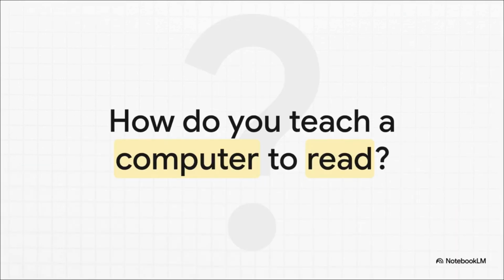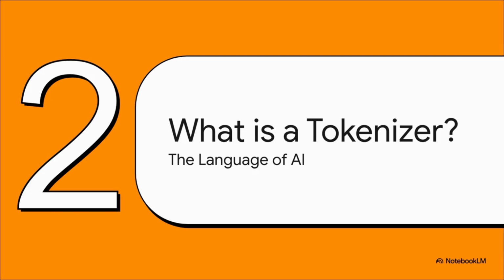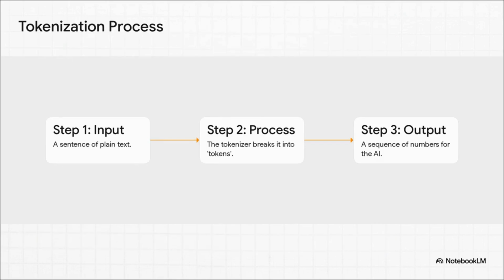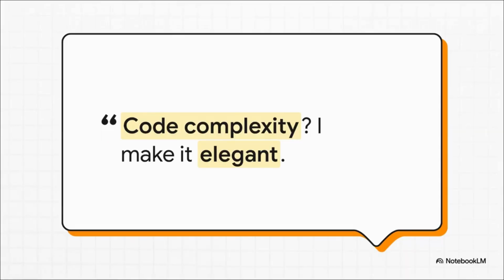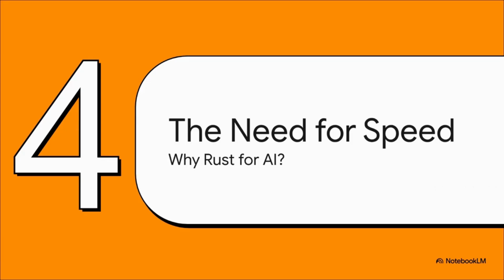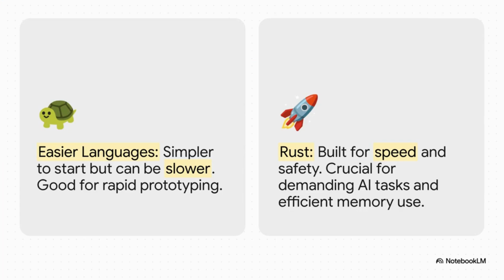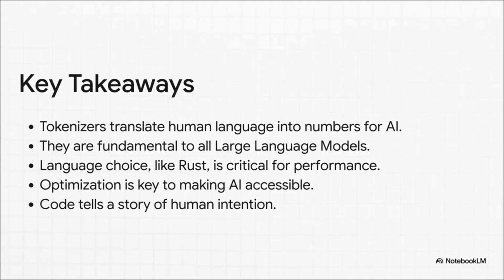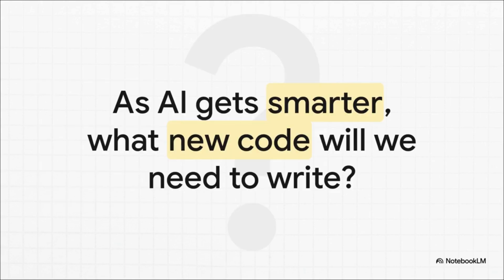Rust Radio E13: AI x Rust Magic — Unpacking tokenizer.rs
Before transformers do anything smart, they need this: **tokenizer.rs**.

Watch how Rust powers the first step of LLM intelligence — turning raw text into tokens, fast. We’ll break down:
• How tokenization works in Rust
• Why tokenizer.rs controls LLM speed & accuracy
• Claude vs OpenAI vs DeepSeek on token boundaries
• Where you can optimize token throughput (dev insights inside)

Skip the fluff. This is where AI *really* starts.

ট্রান্সফর্মাররা কিছু “স্মার্ট” করার আগে যা দরকার, তা হলো: tokenizer.rs।

দেখুন কিভাবে Rust চালায় LLM-এর প্রথম ধাপ — কাঁচা টেক্সটকে টোকেনে রূপান্তর করা, দ্রুত এবং নির্ভুলভাবে। আমরা দেখাবো:
• Rust-এ টোকেনাইজেশন কিভাবে কাজ করে
• কেন tokenizer.rs নিয়ন্ত্রণ করে LLM-এর স্পিড ও একিউরেসি
• Claude বনাম OpenAI বনাম DeepSeek — টোকেন সীমার পার্থক্য
• কোথায় আপনি টোকেন থ্রুপুট অপ্টিমাইজ করতে পারেন (ডেভ ইনসাইটস)

ফ্লাফ বাদ দিন। এটি হলো সেই জায়গা যেখানে AI বাস্তবিকভাবে শুরু হয়।